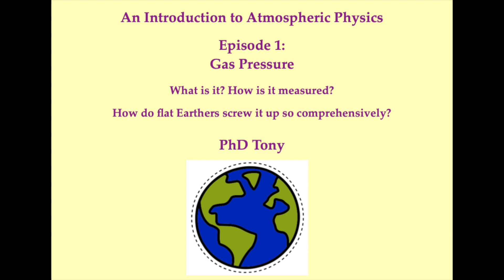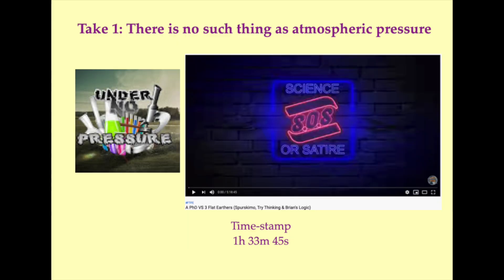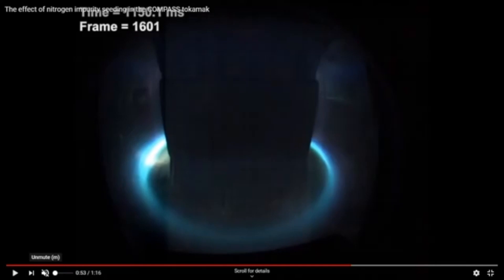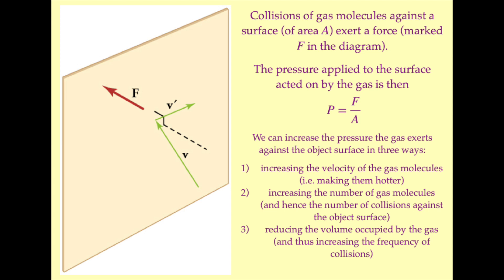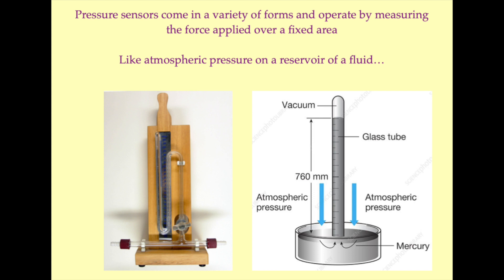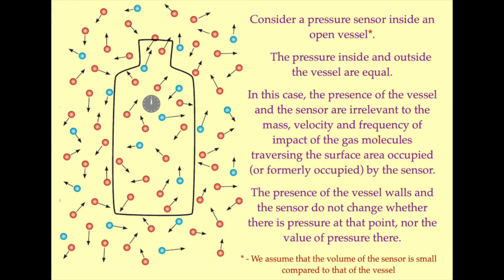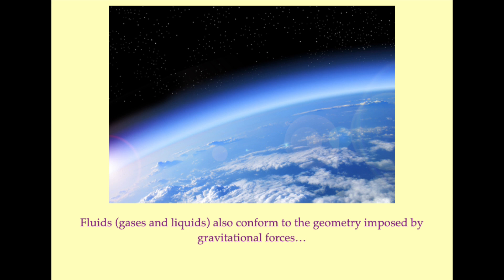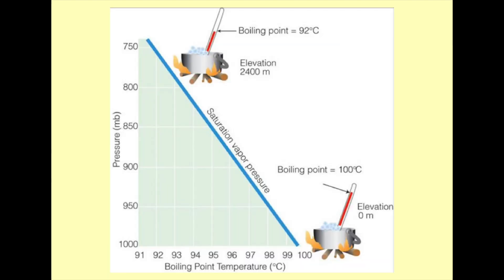Introduction to Atmospheric Physics - Episode 1: Gas Pressure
An introduction to the physics of gas pressure and its measurement. Also discusses the ideal gas law, the independence of gas pressure from reaction forces and how fluids respond to externally applied forces.